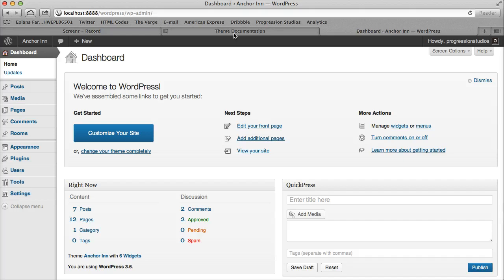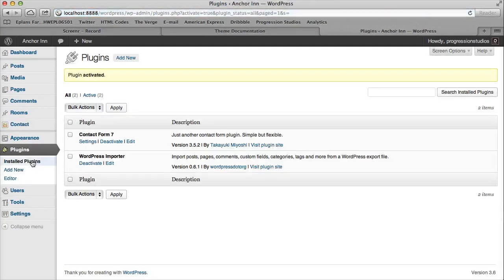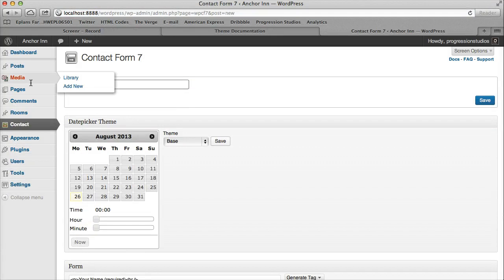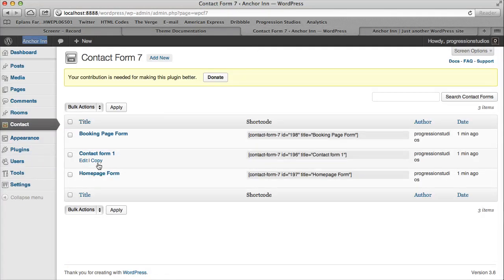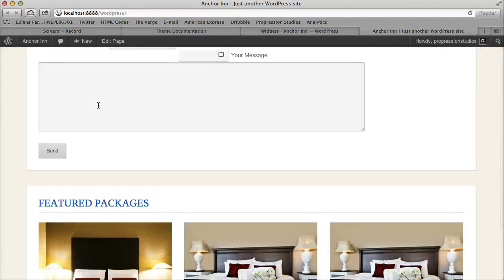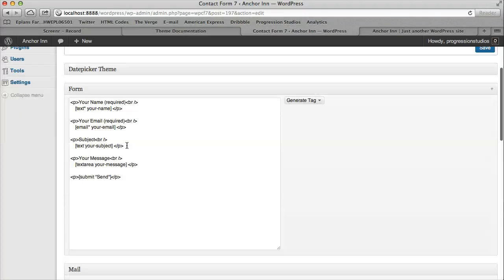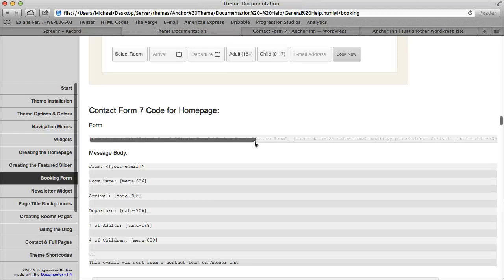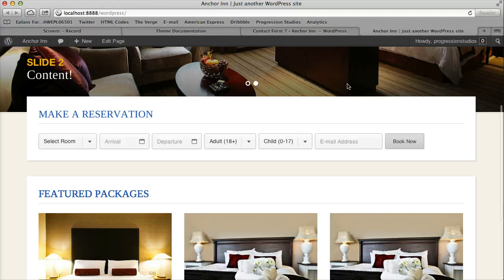Anchor Booking Form